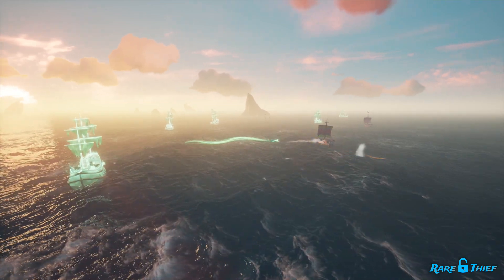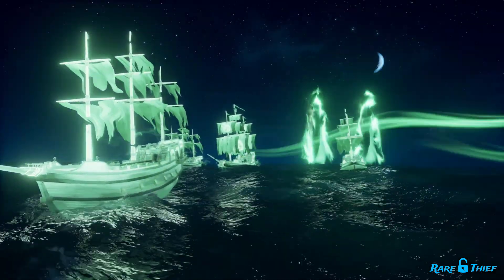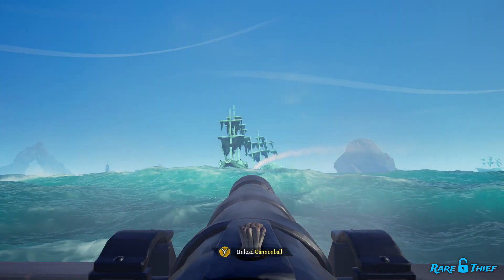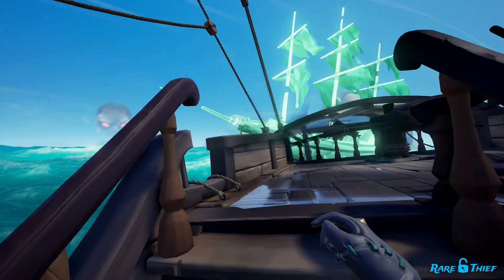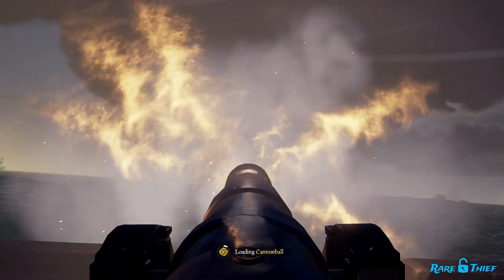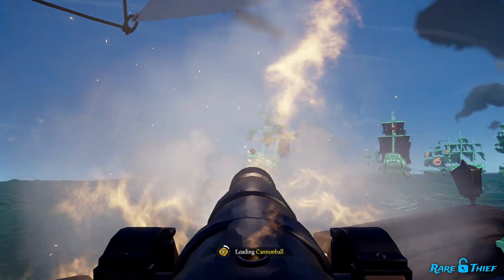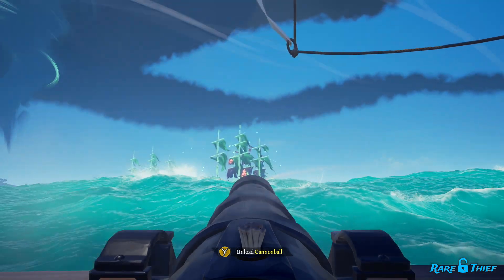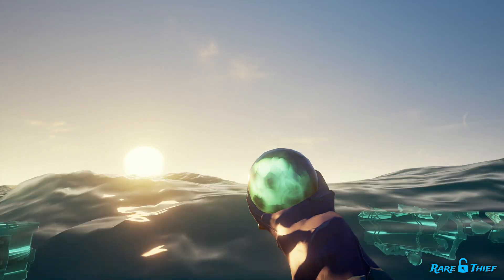The Ghost Fleet World Event Returns! | Sea of Thieves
The Ghost Fleet World Event has returned! Pirates can once again take on Captain Flameheart’s menacing Ghost Fleet and repel his advance in the Sea of Thieves!

However, while the encounter remains unchanged since it was last in the game, Captain Flameheart is no longer present. Instead, a thin swirling green tornado now indicates that the World Event is active.

This video briefly goes over the World Event for pirates who might be taking on Flameheart's ghostly armada for the first time!

00:00 - Intro
00:20 - Green Tornado
00:33 - What is the Ghost Fleet World Event?
01:00 - How to complete the Ghost Fleet World Event
02:50 - The Burning Blade
03:31 - The Wraith Cannonball